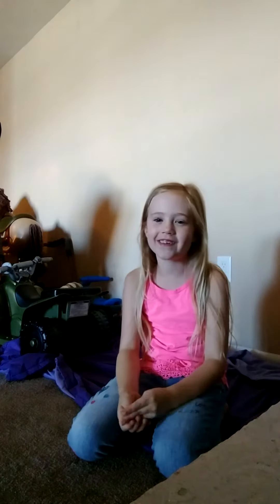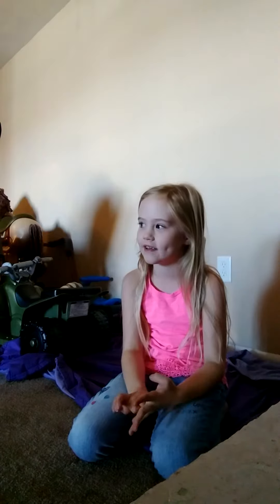How to do a headstand - by Natalie B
Miss Natalie would like to share with the internet, her headstand tutorial ❤️
She absolutely would love see what you guys have to say!
Hope to see you back for the next Yoga video!